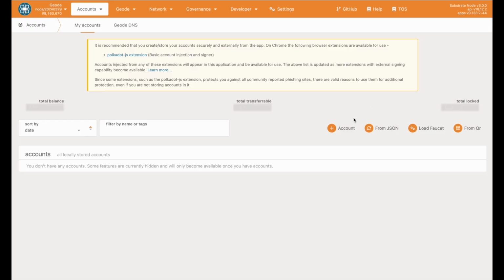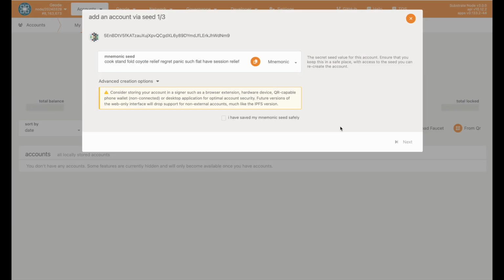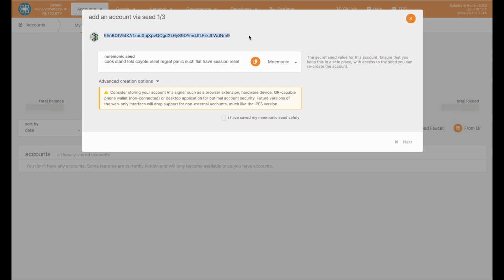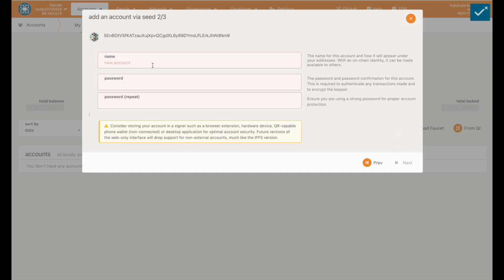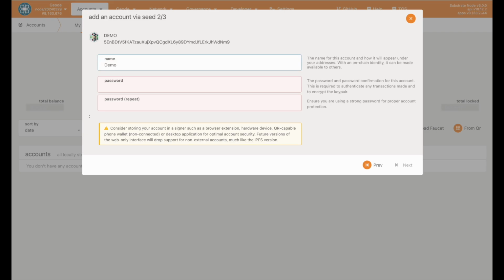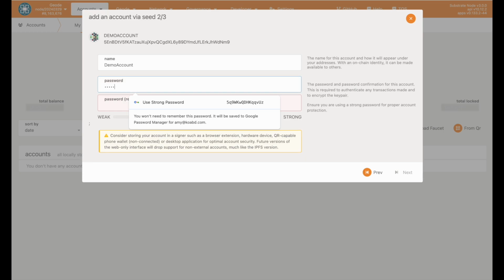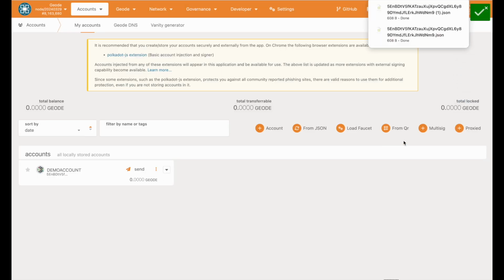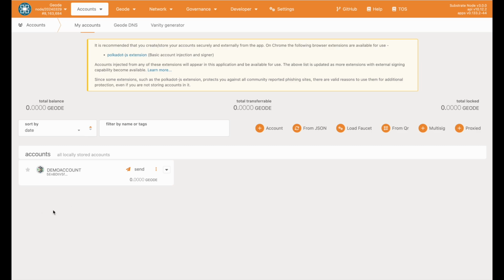How To Make A Geode Account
Geode Blockchain: Setting Humanity Free
Where smart contracts replace centralized giants, advertisers pay you directly, and an all-volunteer community is dedicated to helping you thrive online.

Check it out at GeodeChain.com and get involved!